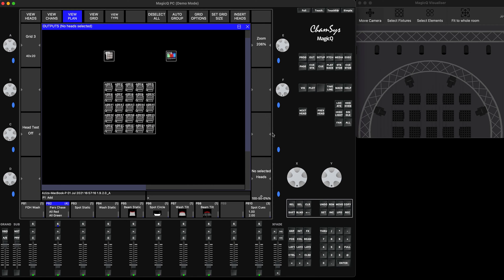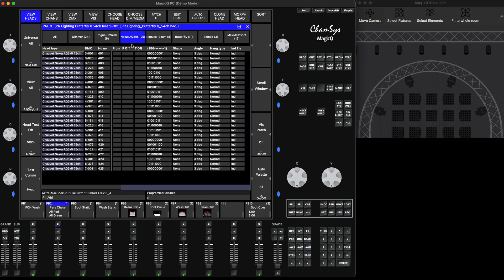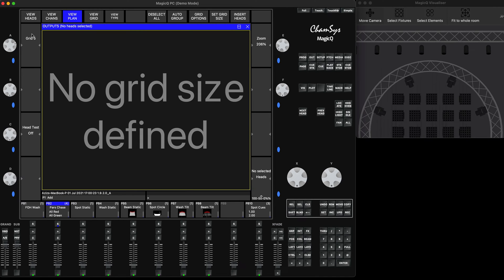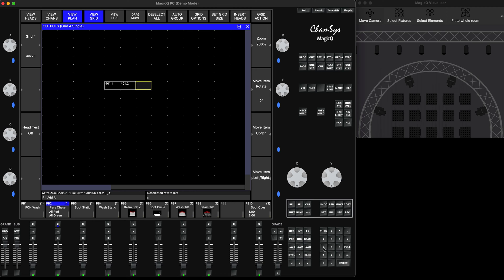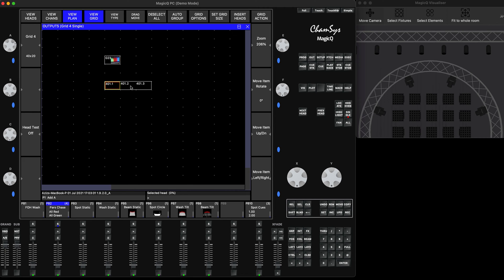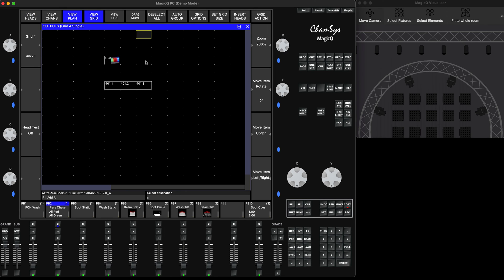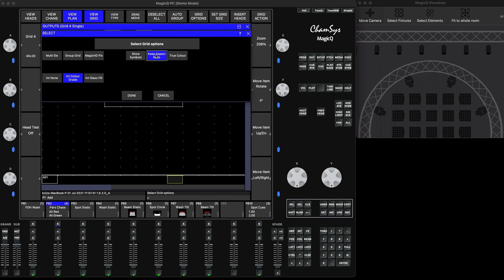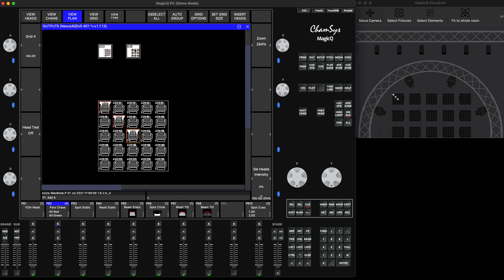Group & elements on same grid/plan view [Output window]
In this tutorial I'll demonstrate how easily you can have groups and individual elements on the same Grid /Plan view for flexible access to them.